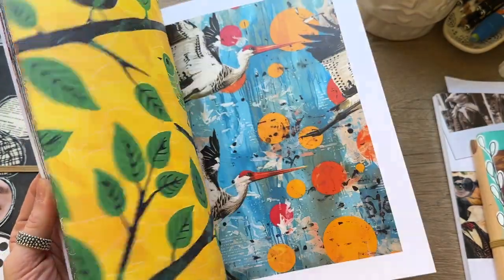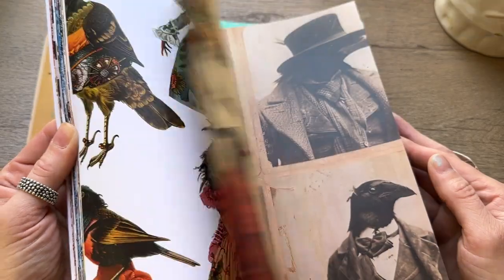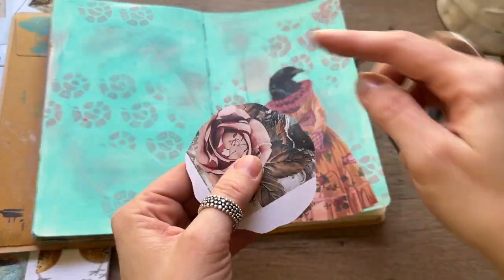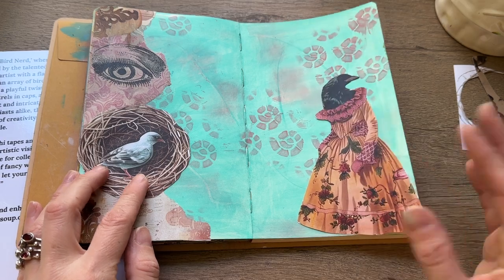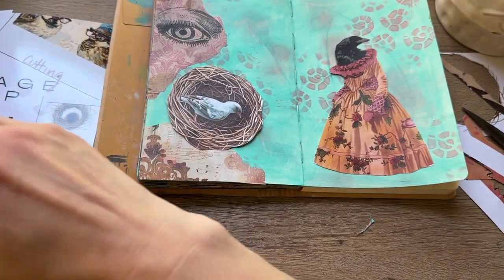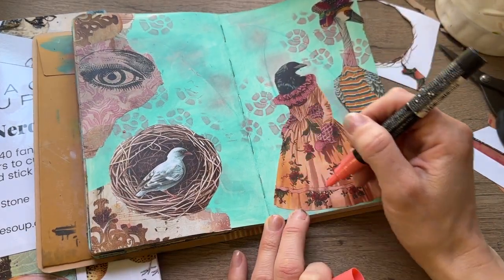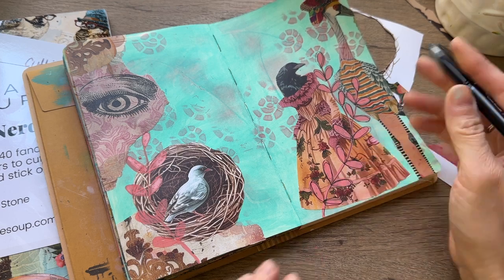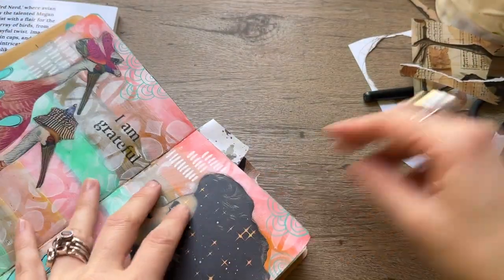How to create a collage page: using Bird Nerd release